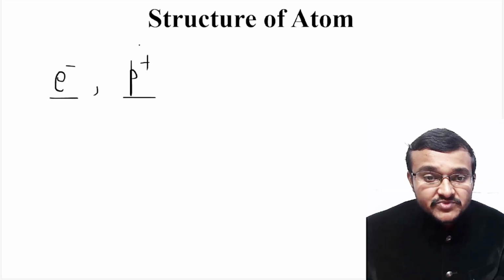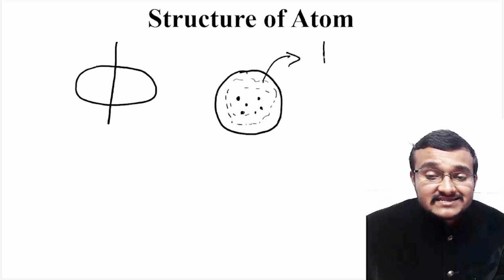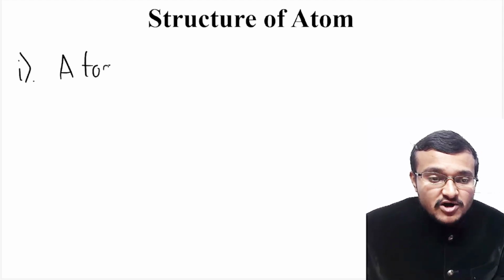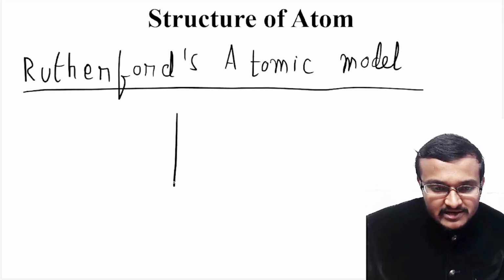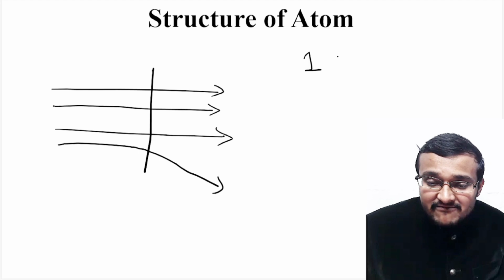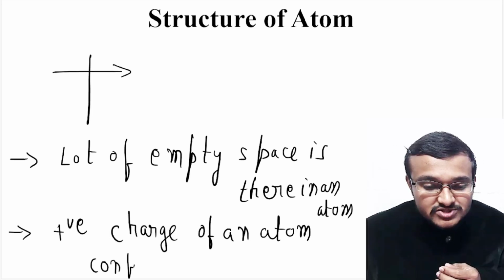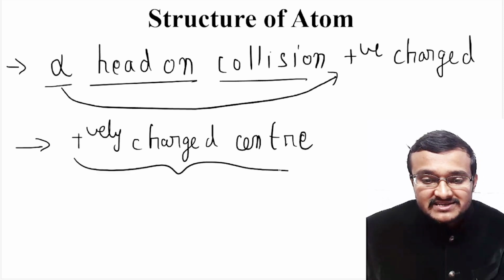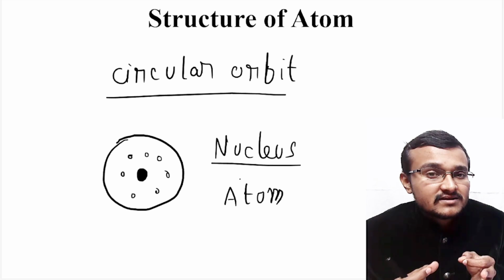Structure of atom | jj thomson model of atom class 9 | rutherford model of atom class 9 | Chapter 4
9th class science chapter 4 is based on 'Structure of the Atom'. In this video you can find explanation related to 'Structure of the Atom'. (This is Part 2).(Explanation is in english language).